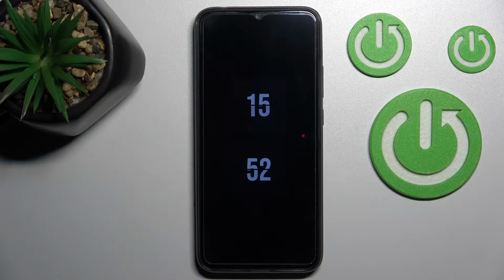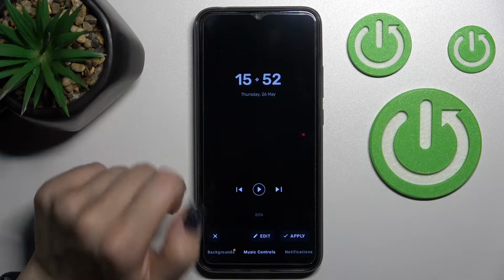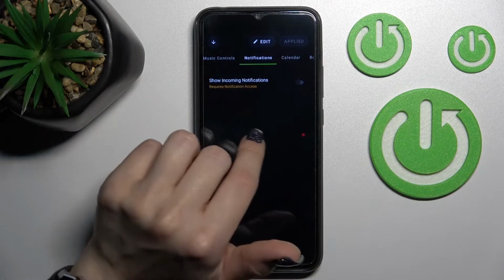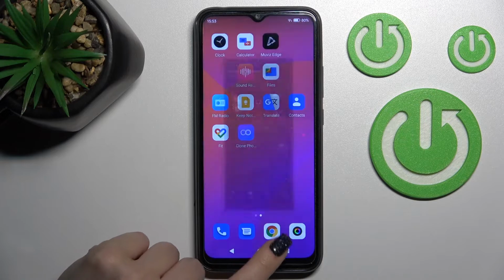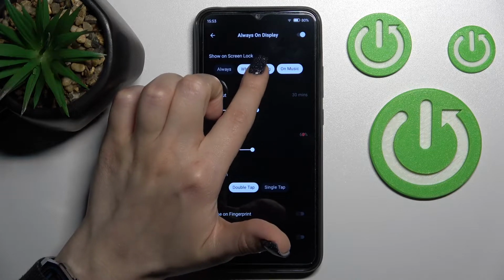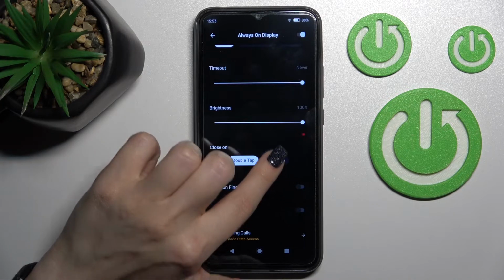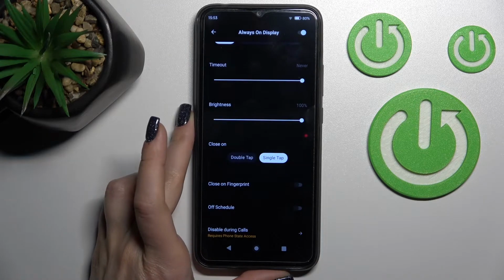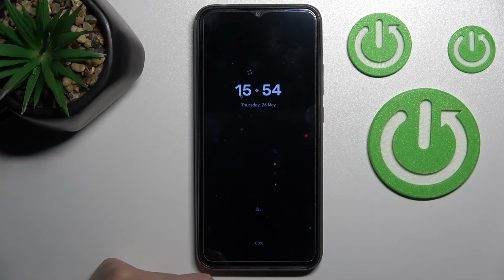How to Customize AOD Muviz Edge App in BLACKVIEWA70?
Hi there! With this video, you can learn how to customize Always on Display for BLACKVIEWA70. Our Instructions video shows you how to easily customize AOD for BLACKVIEWA70 using Muviz Edge App. If you have any problem with your Smartphone, Smartwatch, Headphones, Routers, or Smart TV... the answer should be there!